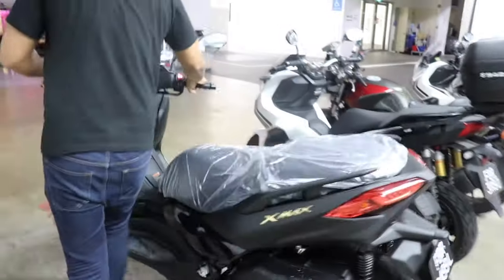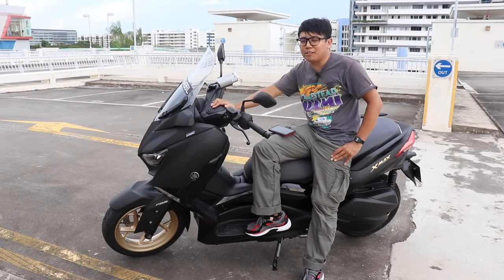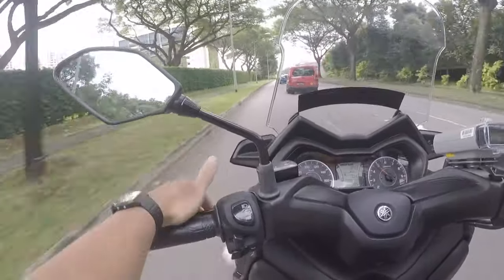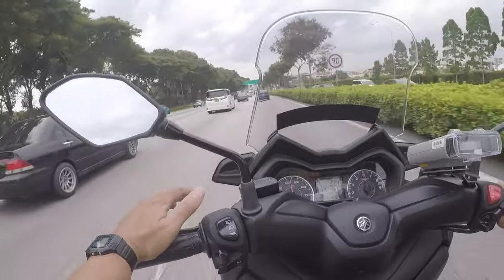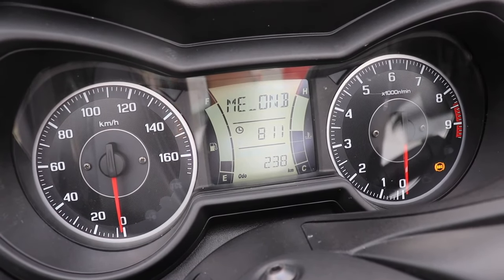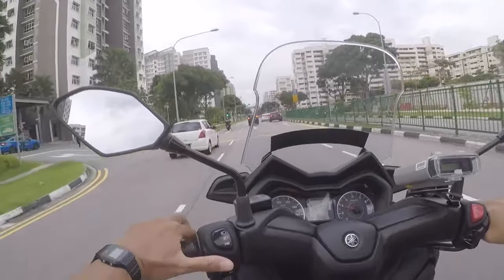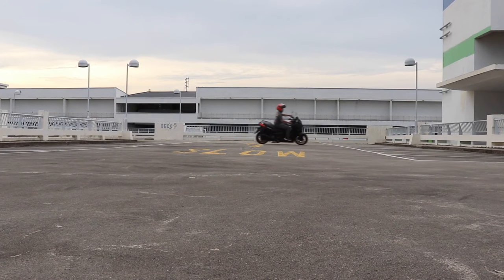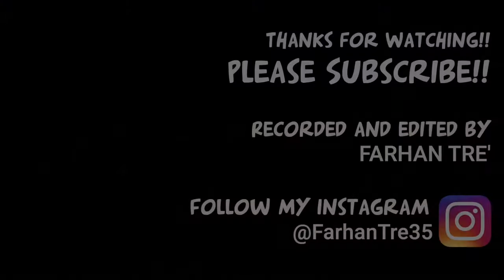Vlog#250 The Ultimate Yamaha XMAX 250 Motorcycle Review Singapore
Check out Auto Exchange for all your bike renting/leasing needs!

The guys at Auto Exchange have a new deal for me... To review a brand new Yamaha XMAX 250! Fresh after running in, I give my inputs about this popular maxi-scooter.

Support us!! Do use our links below & purchase Liqui Moly products for special discounts and offers

For riders, do get in touch with us if you want to share and review your machine on our channel!

Recorded with a Canon 80D